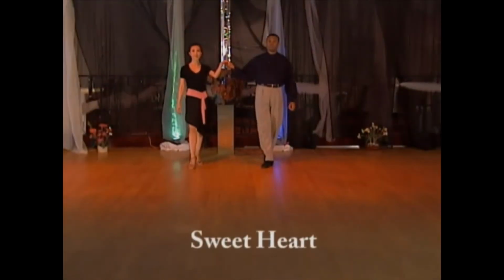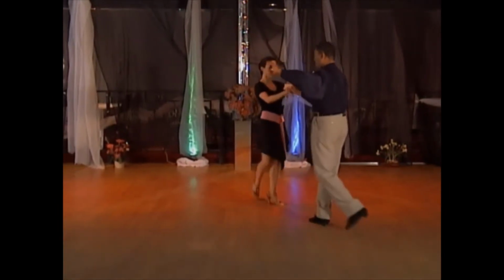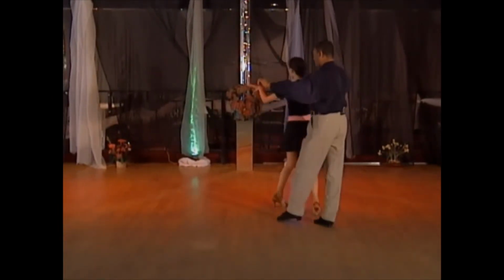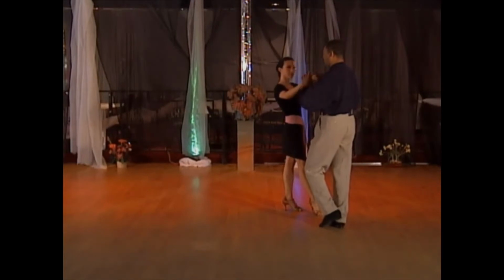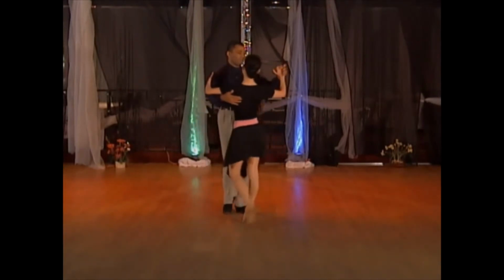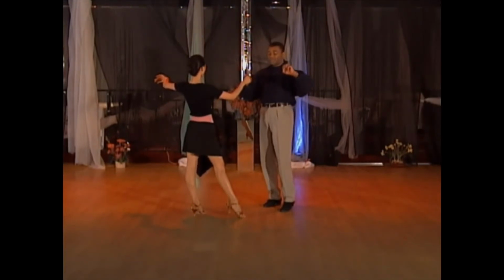StepFlix Mambo Salsa, level 2, Lesson 3: sweetheart dance step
Learn how to do the sweetheart mambo salsa step with the proper technique. This step is challenging as involves half turns, arms and embrace changes.

StepFlix is an online dance studio, that offers a growing library of dance lessons & fitness classes, taught step by step in a progression, by renown instructors and available to stream anytime, anywhere! Enjoy StepFlix dance & fitness classes!